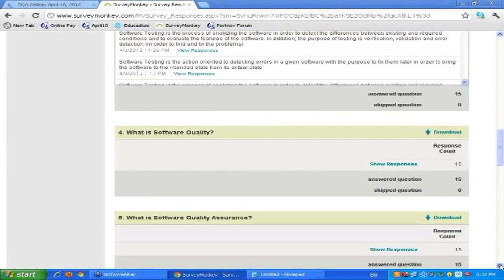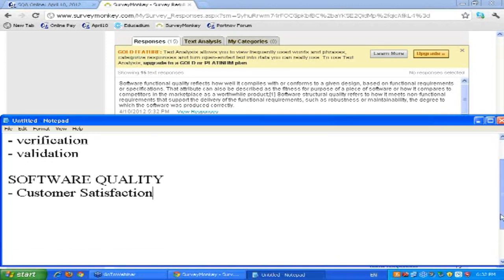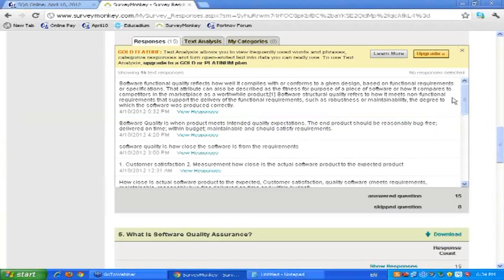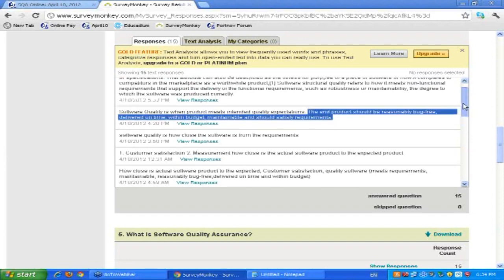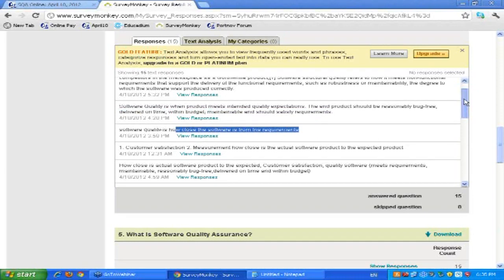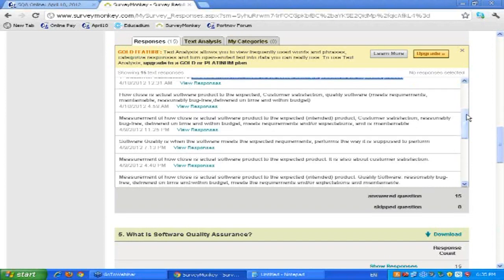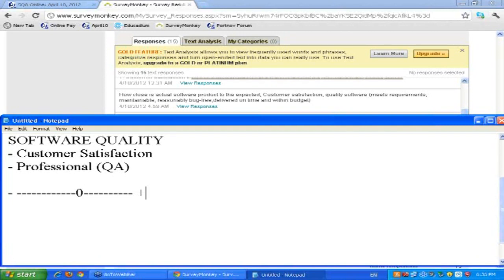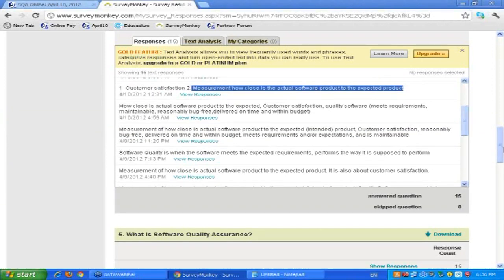What is Software Quality? Software QA Testing interview question and answer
Online class-webinar in Portnov Computer School: career training for career change in software QA testing